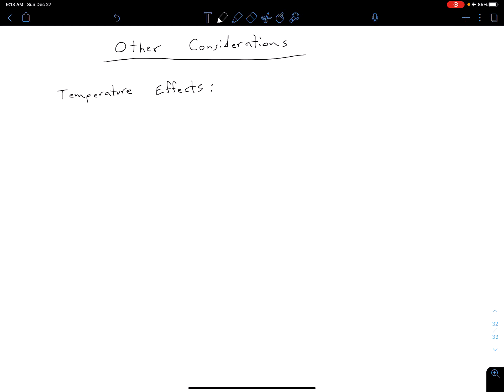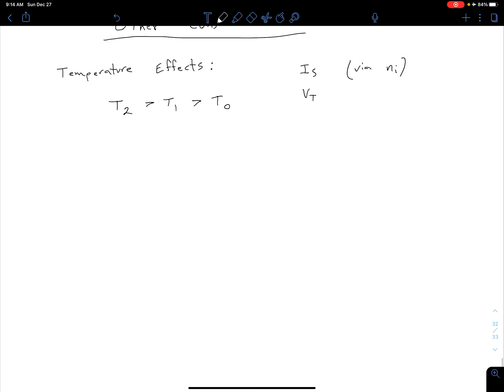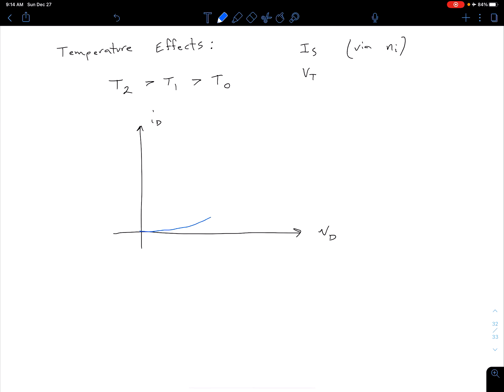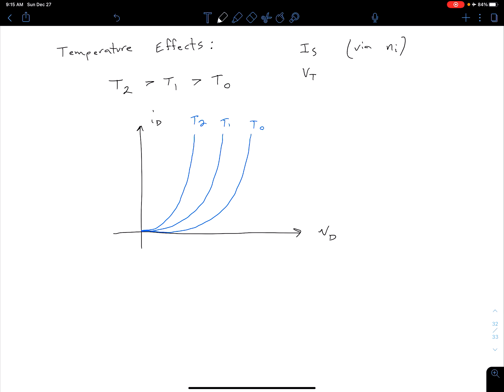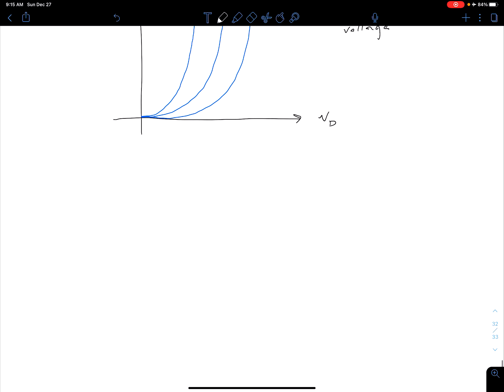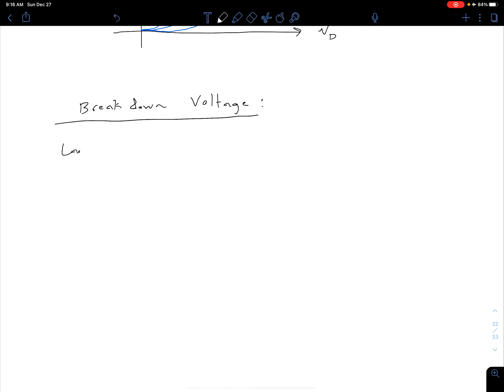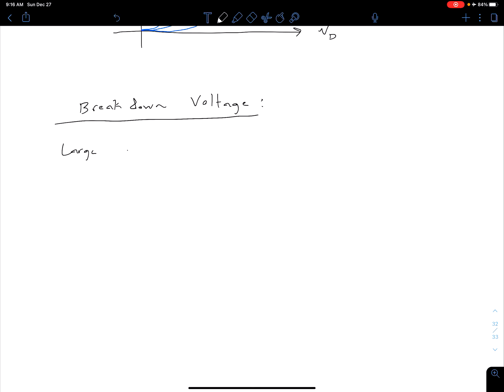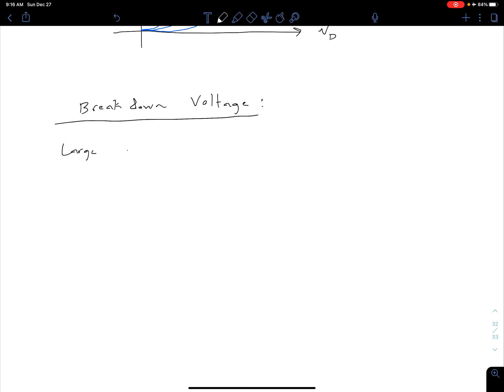SP & Diodes - Temperature Effects and Breakdown Voltage